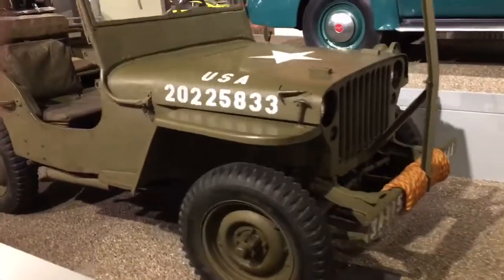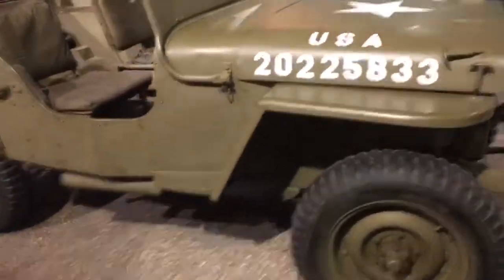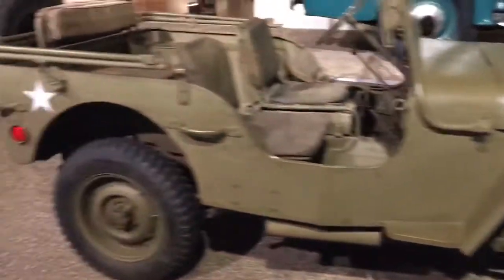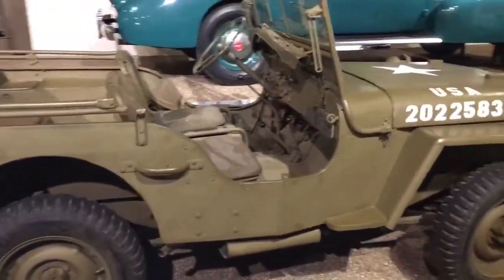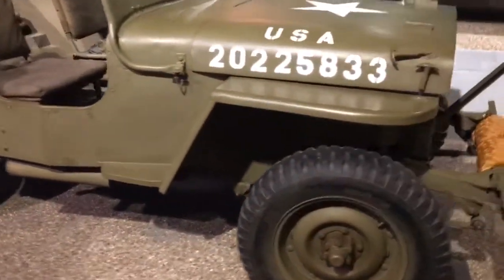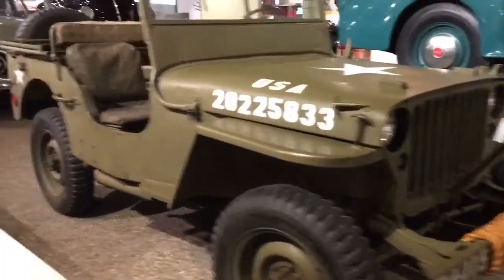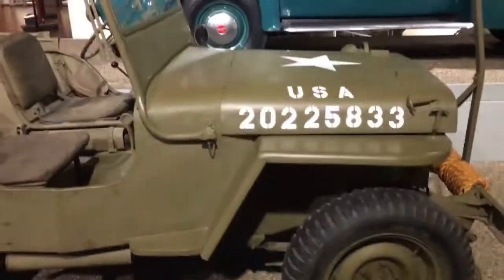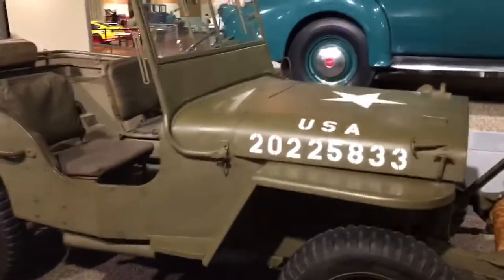1943 WWII US Army Willys Jeep